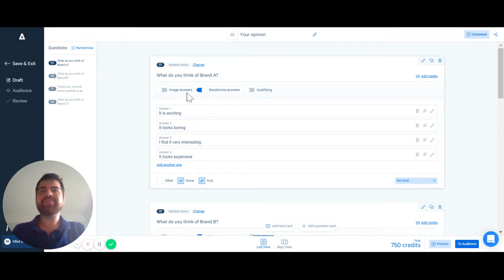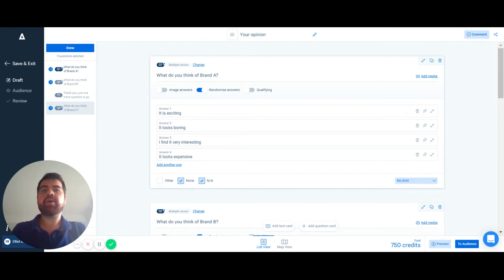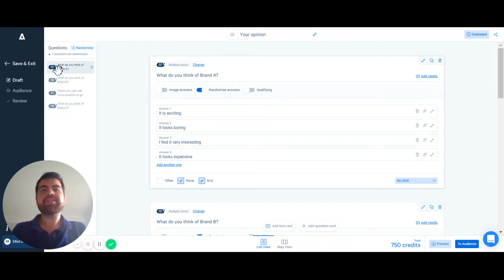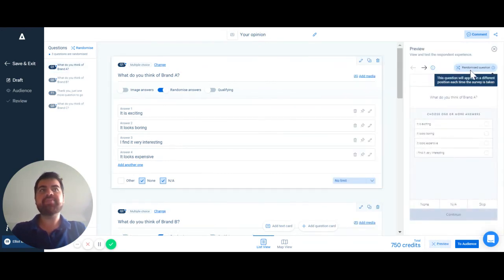How to use the new randomising question order feature!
One of our in-house research experts talks you through how to randomise the order of your questions, to minimise order bias and have complete confidence in your results!